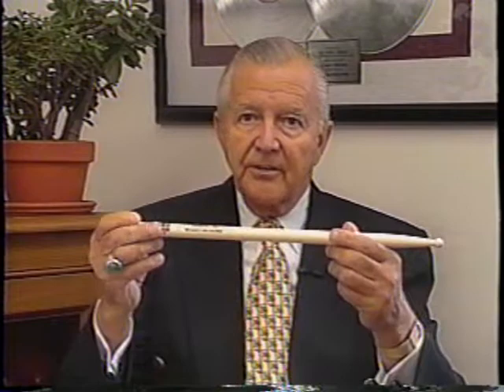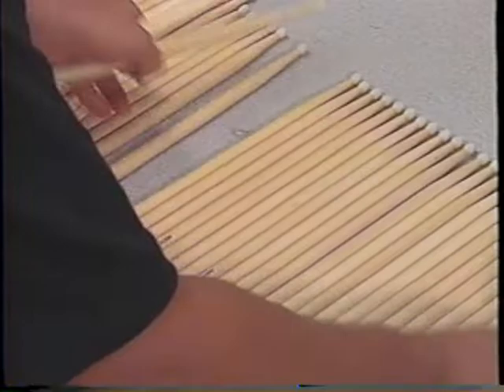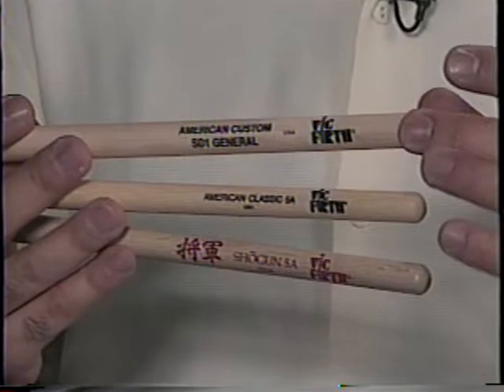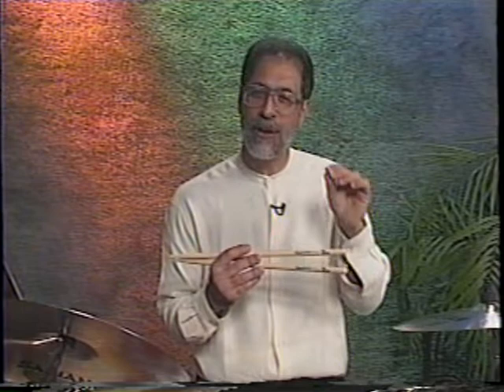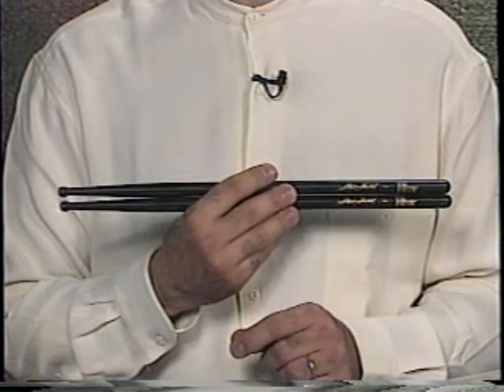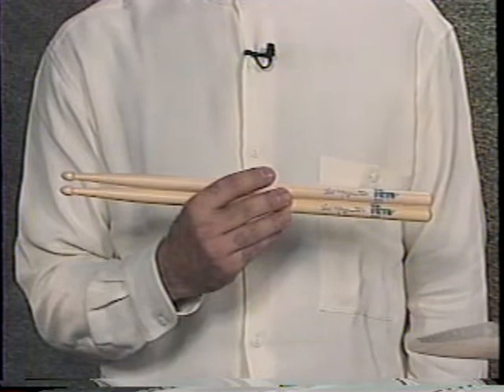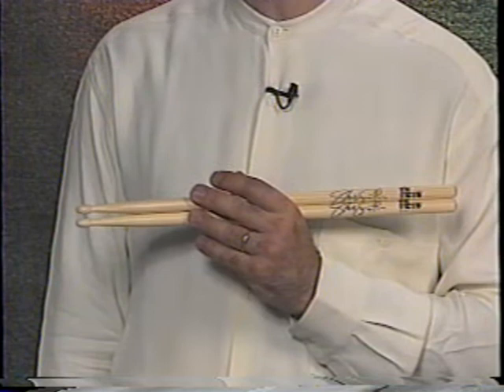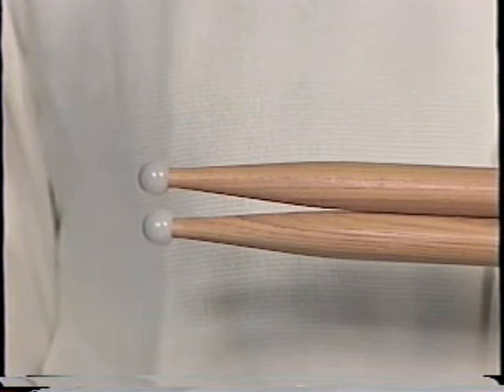Great Tips - A Guide To Drumstick Selection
An old VHS tape from Vic Firth discussing how the different shapes and designs of drumsticks affect sound and playing. Sample demonstrations by Peter Erskin, Omar Hakim, Gregg Bissonette, Kenny Arnoff, Dave Weckl, Buddy Rich, Steve Smith, Bill Cobham, Rod Morgenstein, Steve Gadd, David Garibaldi and others. The second half of the video includes examples of Vic Firth sticks used by many professional drummers. This VHS tape was produced in 1996, distributed directly to music stores and not available for sale to the public.